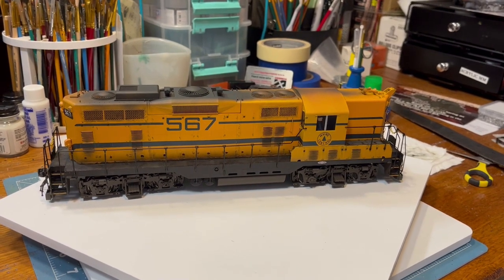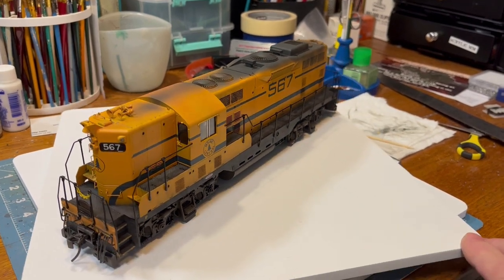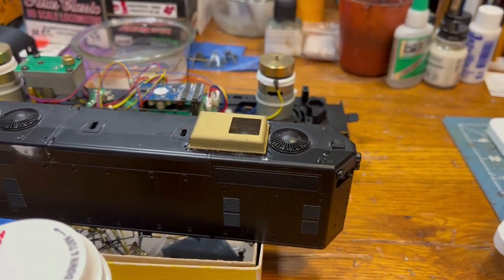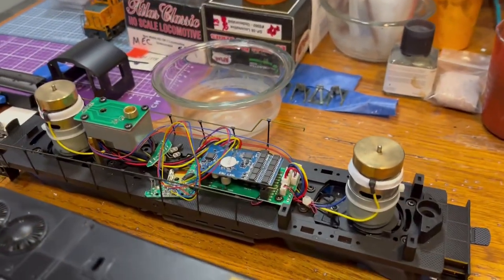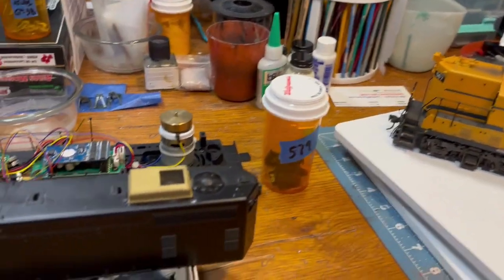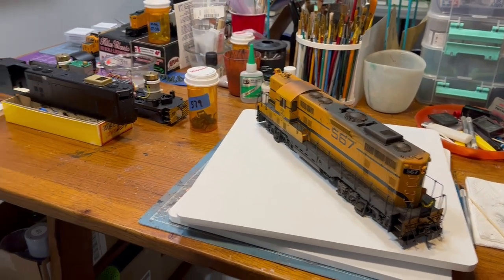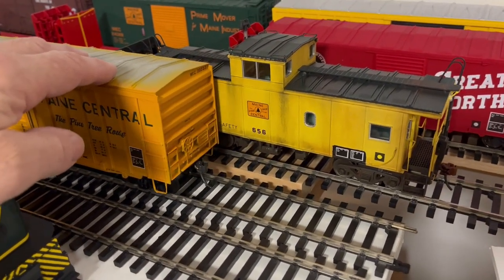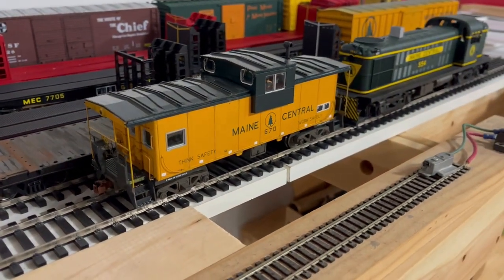MECLR September 2023 Update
Maine Central Diesel, GP-7, MEC-567